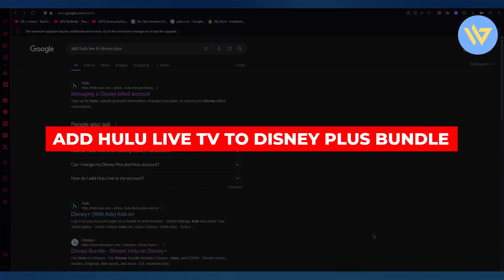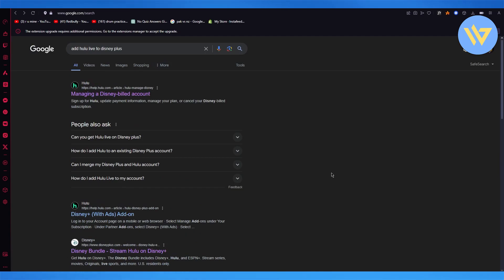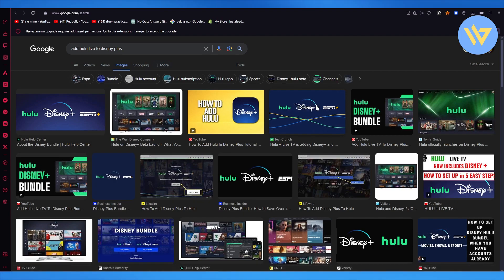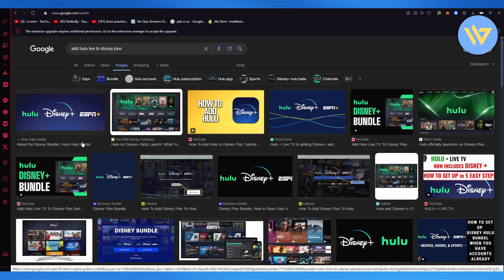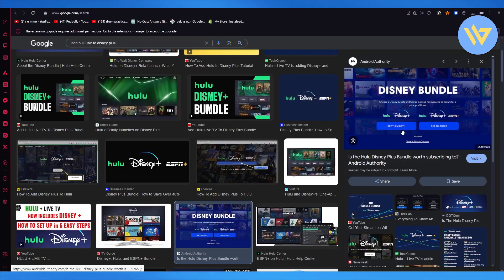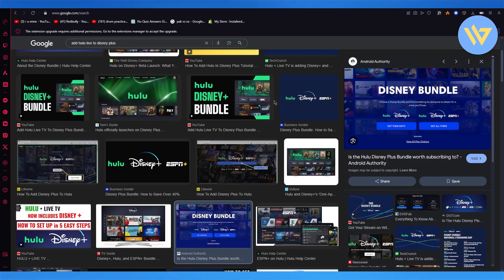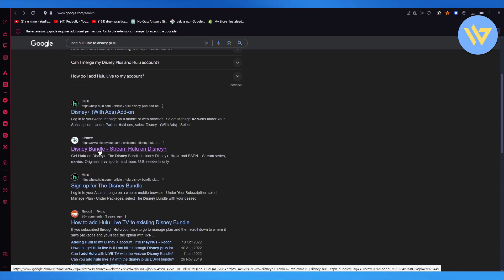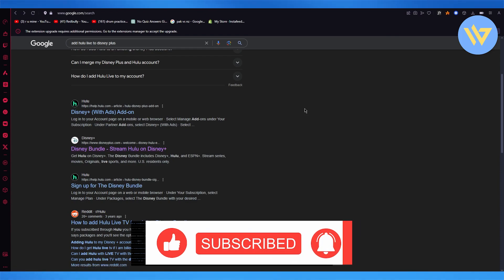How to Add Hulu Live Tv to Disney Plus Bundle | Quick Guide [2024]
How to Add Hulu Live Tv to Disney Plus Bundle